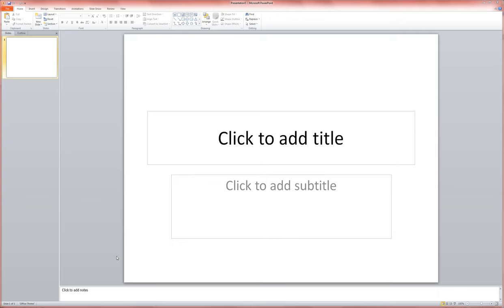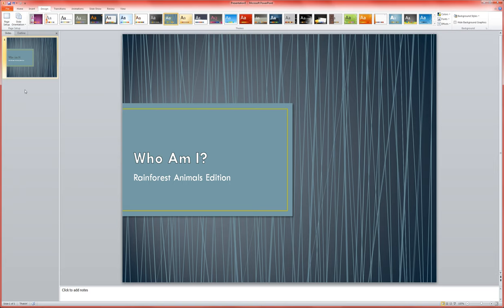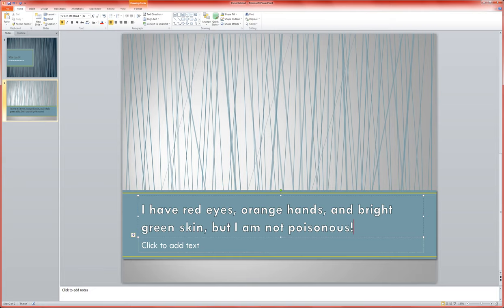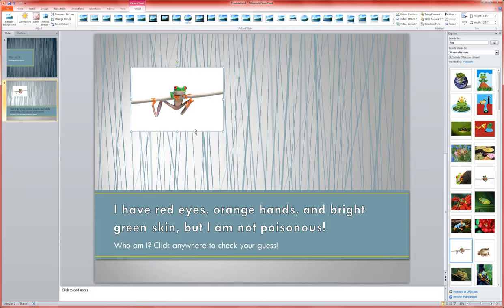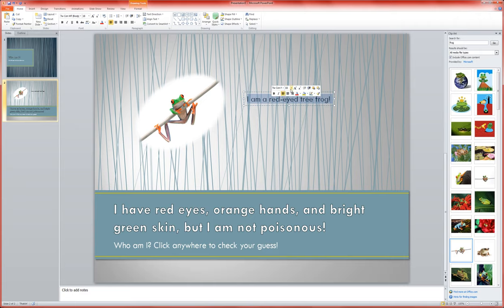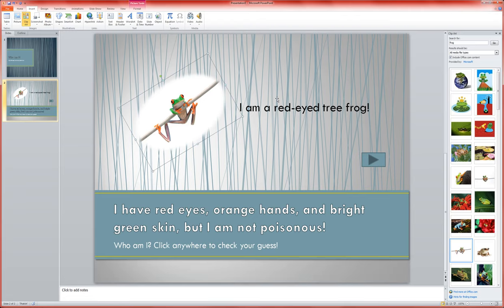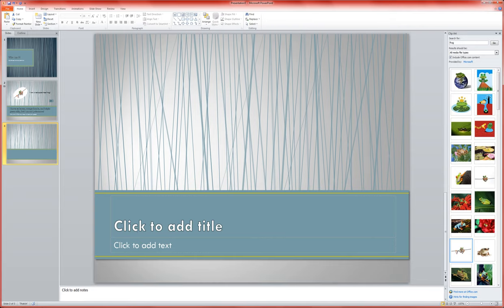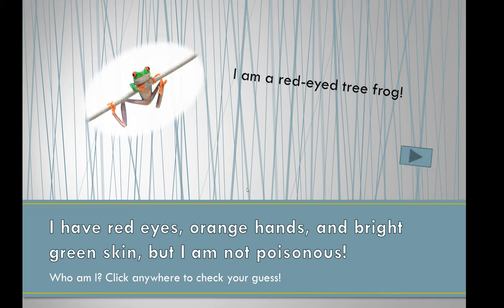Basic Quiz Game